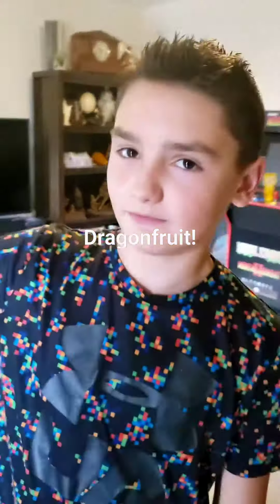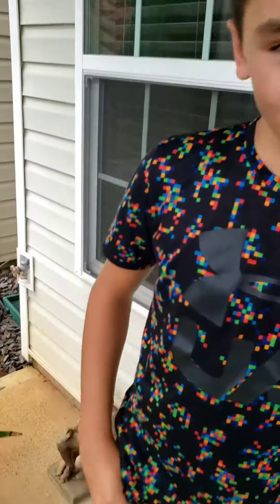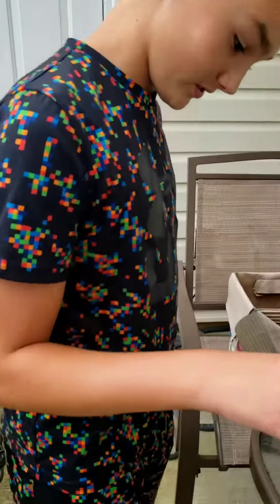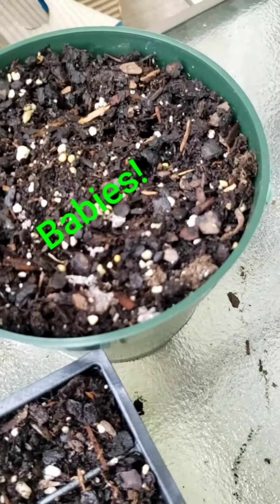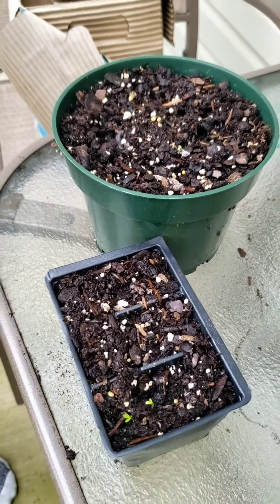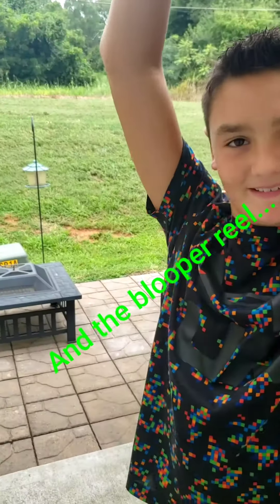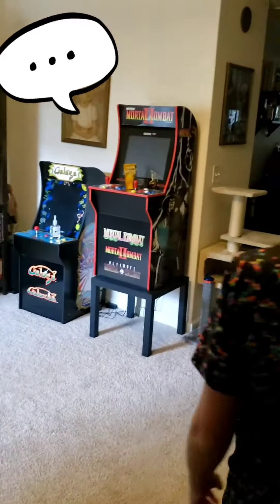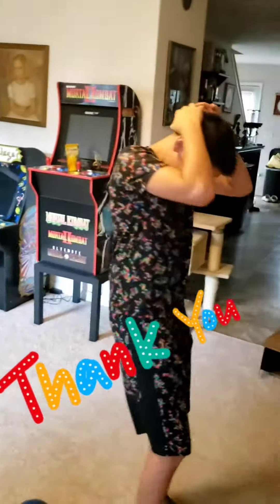Dragonfruit growth and seedlings!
Check out out dragonfruit cuttling and 6 day progress on dragonfruit seeds we planted! Keep watching to catch my bloopers